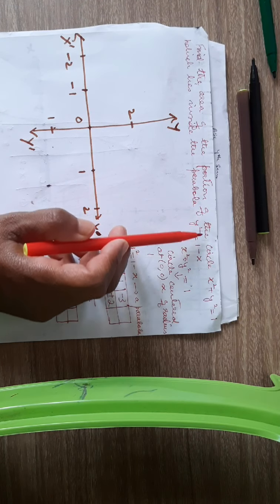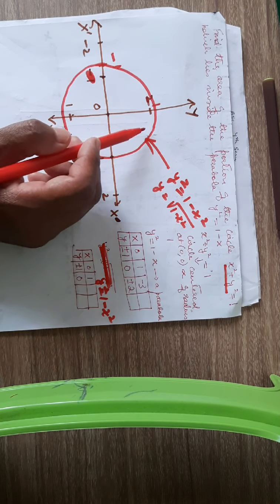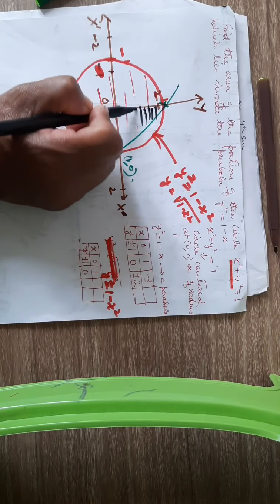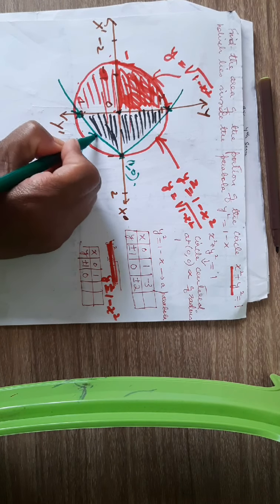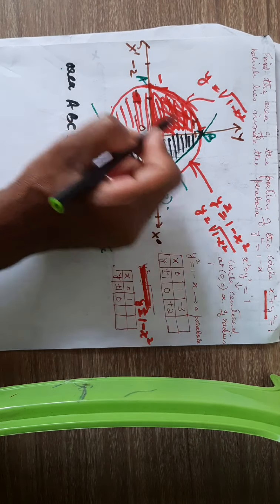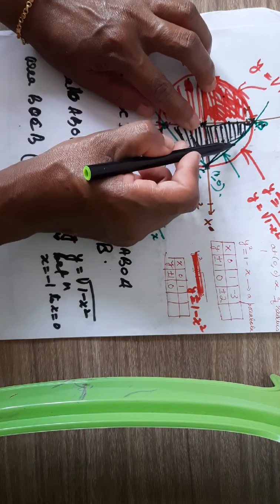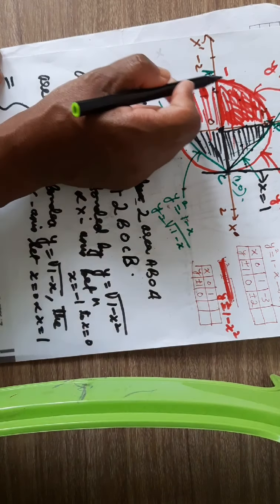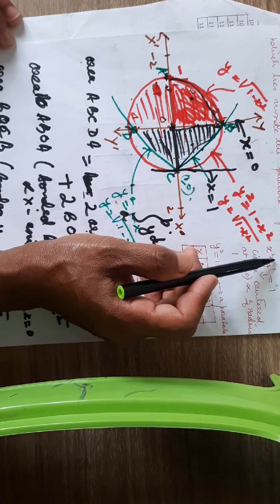Bsc 3rd sem, area of a region bounded by two curves (2)